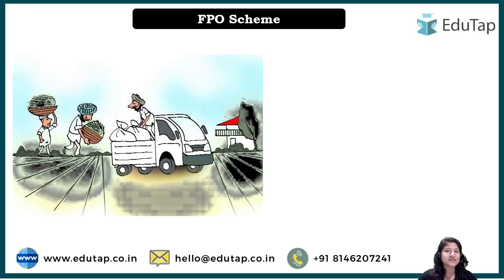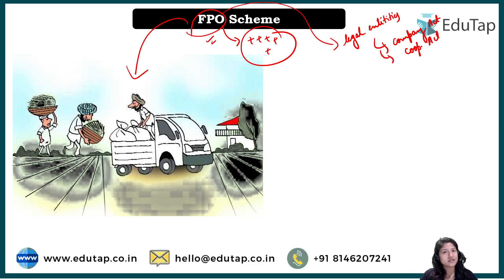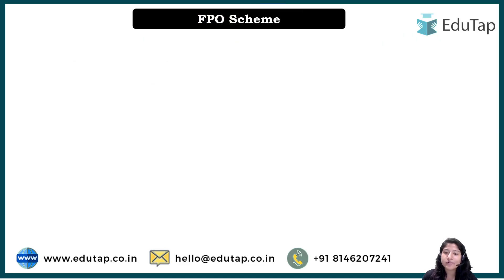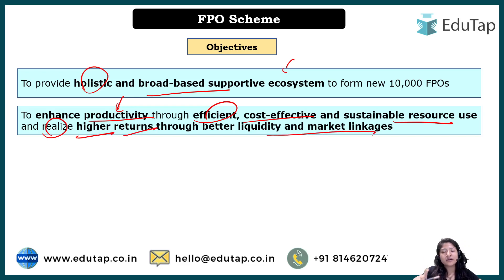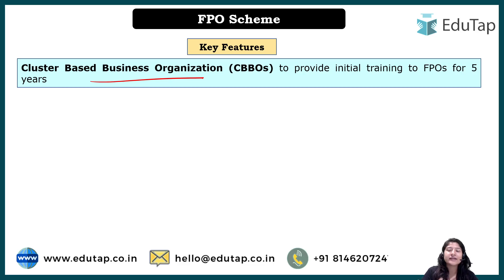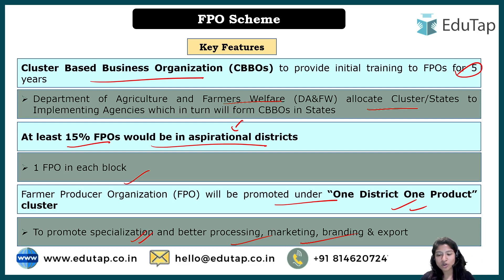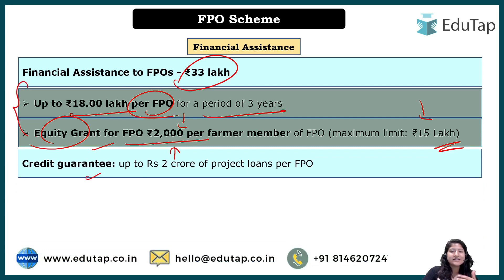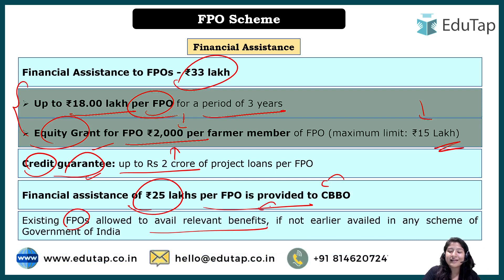Formation and Promotion of Farmer Producer Organisation | FPO | Important Government Schemes MCQs